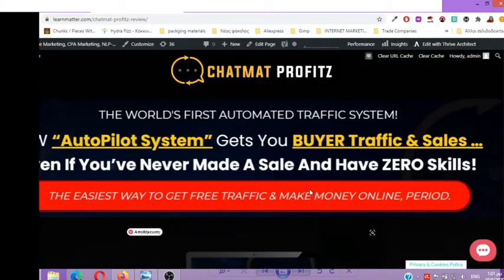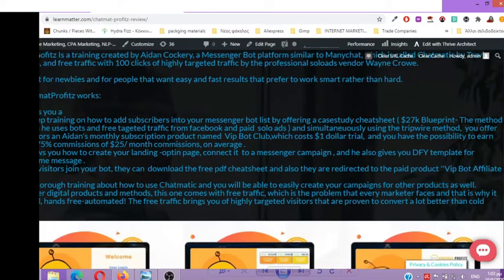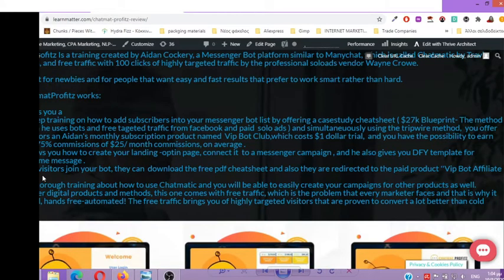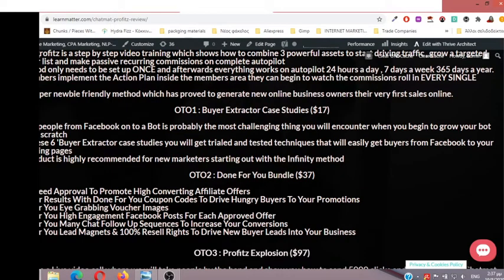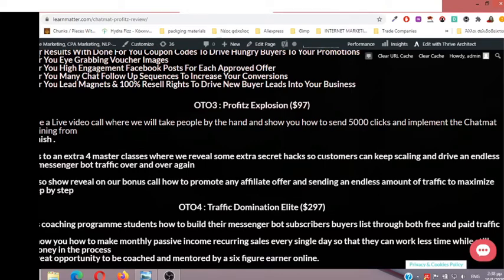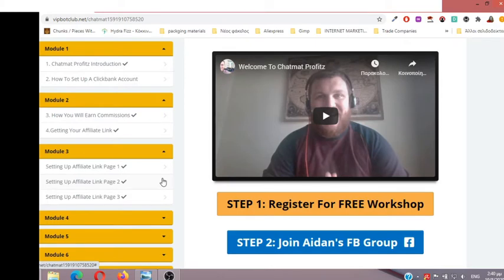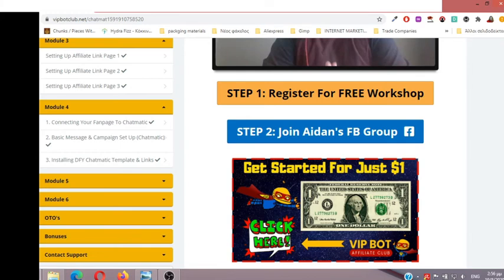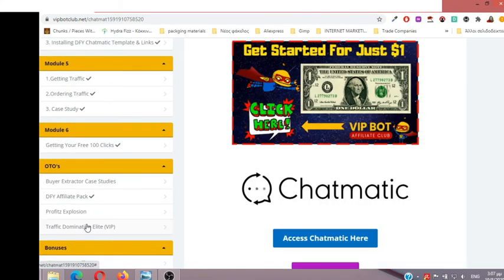ChatmatProfitz Review- Messenger Bot Platform and Free 100 Clicks! Auto Leads And Commissions System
ChatmatProfitz Review
Chatmat Profitz is a step by step video training which shows how to combine 3 powerful assets to start driving traffic , grow a targeted messenger list and make passive recurring commissions on complete autopilot

This method only needs to be set up ONCE and afterwards everything works on autopilot 24 hours a day , 7 days a week 365 days a year. Once members implement the Action Plan inside the members area they can begin to watch the commissions roll in EVERY SINGLE MONTH.

This is a super newbie friendly method which has proved to generate new online business owners their very first sales online.

chatmatprofitz review
chatmatprofitz
chatmatic
manychat
messenger bot list
auto buyers list
autocommissions
aidan cockery